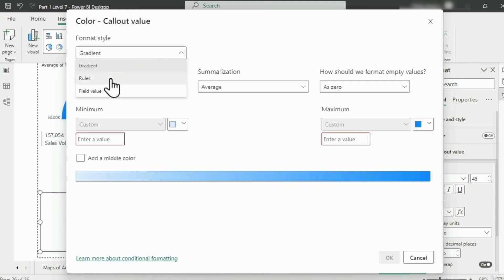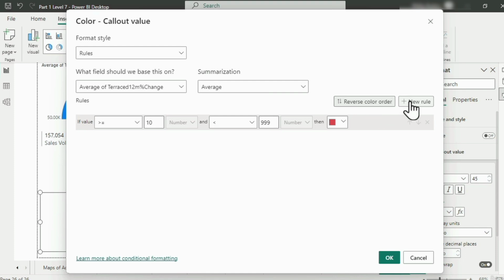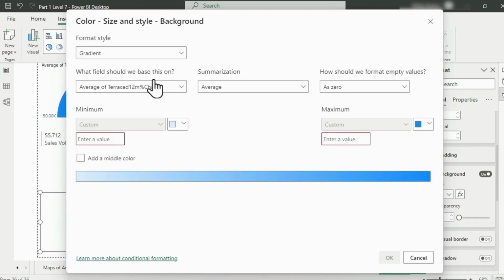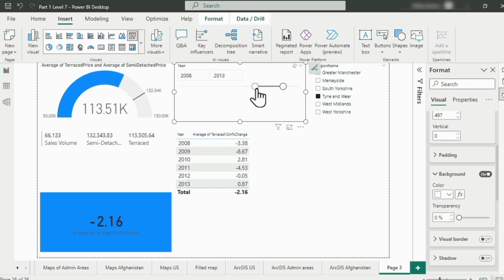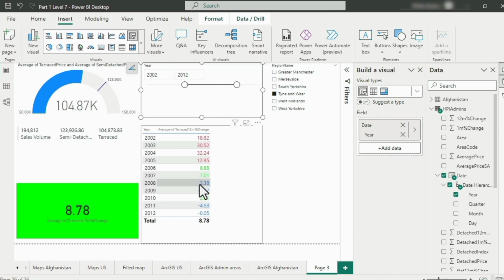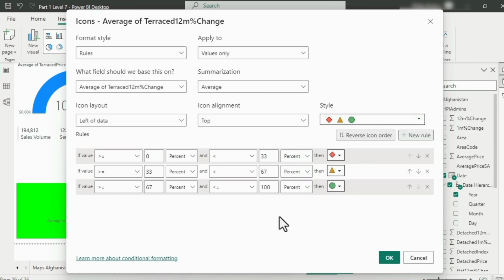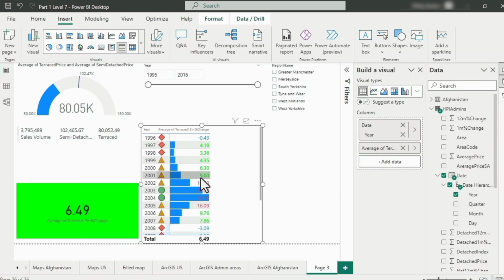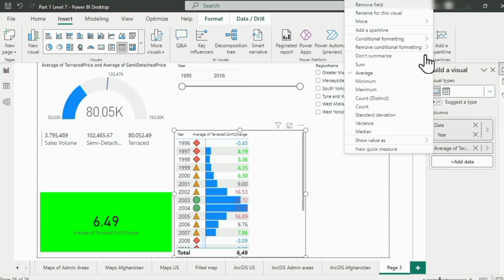Part 28 : Conditional Formatting in Power Bi | Power Bi Tutorials For Beginners